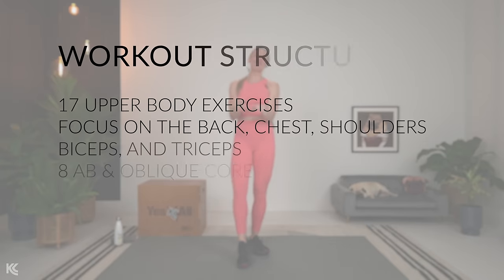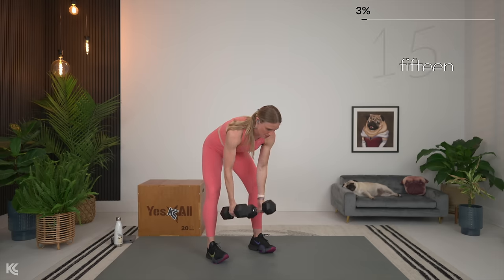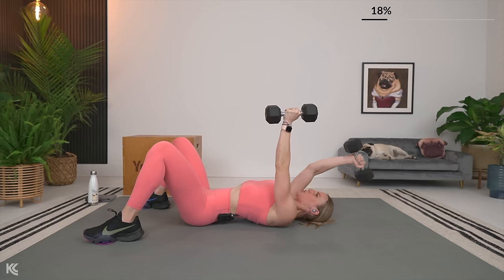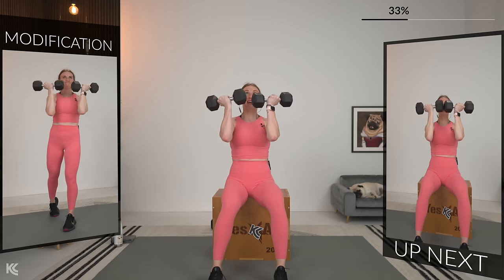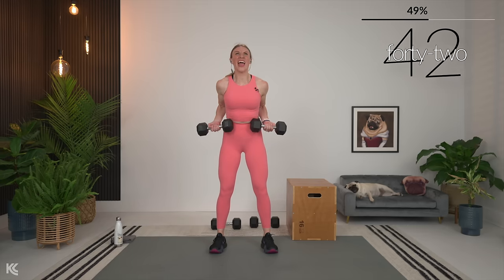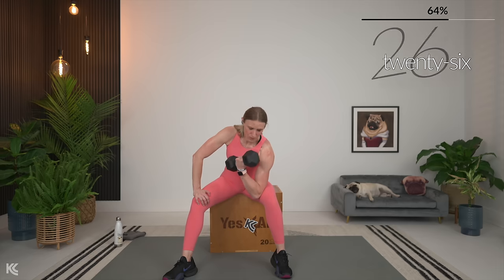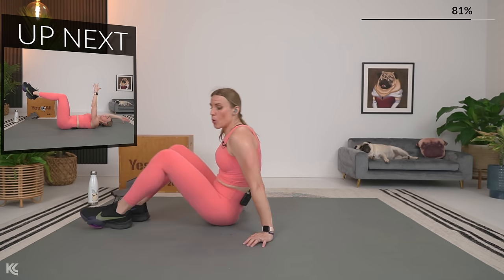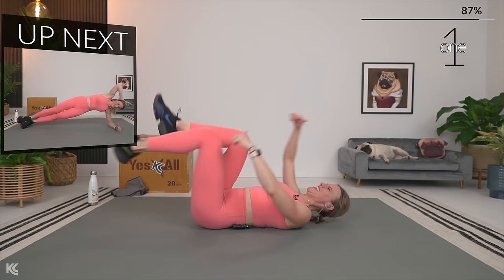30-minute STRONG Upper Body & Abs Workout | NO REPEAT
Join me for a total upper body and abs workout that will not only define and shape your muscles but also increase your strength so you can carry all the groceries inside in one trip! Around here we train for a strong body and a strong life!!! This 30-minute strength workout will target your back, chest, shoulders, biceps, triceps, and abs! This is also a no-repeat workout, which means we only have one chance to work through each exercise, that means, lift heavy and stay focused to maximize your time!

30-MINUTE UPPER BODY & ABS WORKOUT STRUCTURE AND EXERCISES
EQUIPMENT NEEDED
- DUMBBELLS- I used a range from 10lbs to 20lbs / 4.5 -9kg When selecting a weight for this workout, you want to lift heavy! Pick a weight that will challenge you for the entire 50 seconds of work, but is very challenging for the last 10-15 seconds.
- EXERCISE MAT

OPTIONAL EQUIPMENT
- EXERCISE BOX/BENCH OR STURDY CHAIR (Modifications will be on screen if you don't have this!)

STRUCTURE
17 UPPER BODY EXERCISES
FOCUS ON THE BACK, CHEST, SHOULDERS
BICEPS, AND TRICEPS
8 AB & OBLIQUE CORE EXERCISE
NO REPEAT STRUCTURE

TIMERS
WORK
UPPER BODY: 60 SECONDS | ABS: 30 SECONDS
REST
UPPER BODY: 20 SECONDS | ABS: 10 SECONDS
REST BETWEEN ROUNDS: 45 SECONDS

EXERCISES
UPPER BODY (BACK, CHEST, SHOULDERS, BICEPS, TRICEPS)
- ROTATING ROWS
- BENT OVER ROW - ONE SIDE
- BENT OVER ROW - SWITCH SIDES
- ALTERNATING PULLOVER
- CHEST PRESS
CHEST FLYES
- INCLINE PUSHUPS
- SEATED ARNOLD PRESS
- SNOW ANGEL
- SEATED REAR DELT FLYES
- DRAG CURLS
- WIDE HAMMER CURLS
- SEATED CONCENTRATION CURLS - ONE SIDE
- SEATED CONCENTRATION CURLS - SWITCH SIDES
- TRICEP DIPS
- TRICEP OVERHEAD EXTENSIONS
- TRICEP KICKBACKS
ABS & OBLIQUES
- DEAD BUG - ALTERNATING ARMS
- DEAD BUG - ALTERNATING LEGS
- DEAD BUG - ARMS & LEGS
- SIDE PLANK HIP DROPS - ONE SIDE
- SIDE PLANK HIP DROPS - SWITCH SIDES
- HEEL TAPS
- REVERSE CRUNCH
- CRUNCH PULSE

Kaleigh